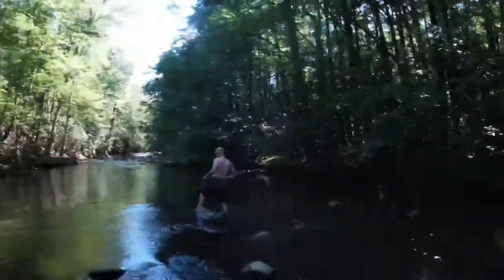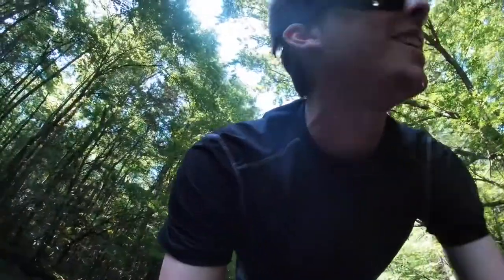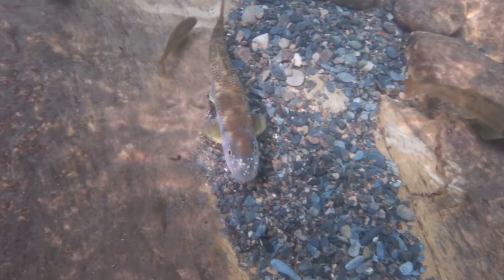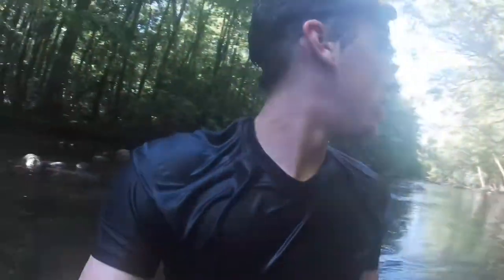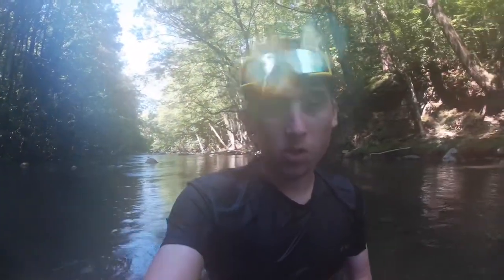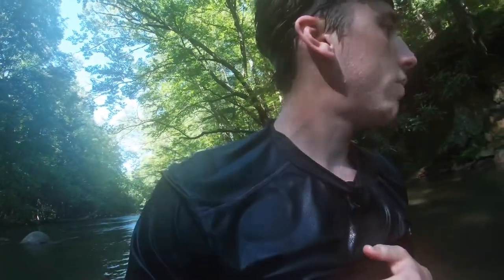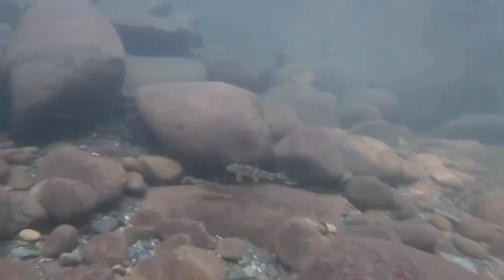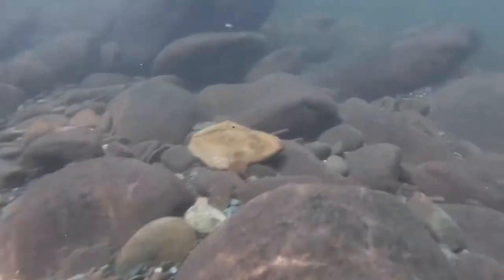River Chub building Rock Nest in the Creek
In this episode of creek exploring In the Smokies we find many fish including the River Chubb. This is a fish that makes a nest with rocks and we catch some of the process on film. We also see some rock bass in the middle of the video. We hope you enjoy!